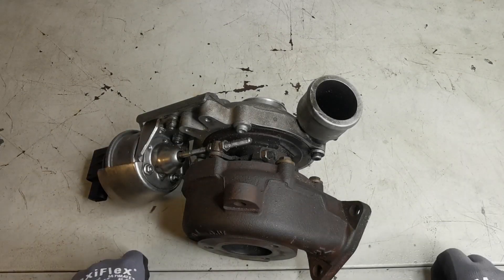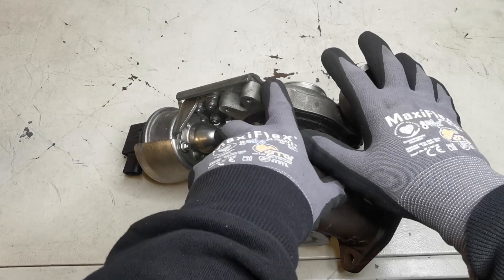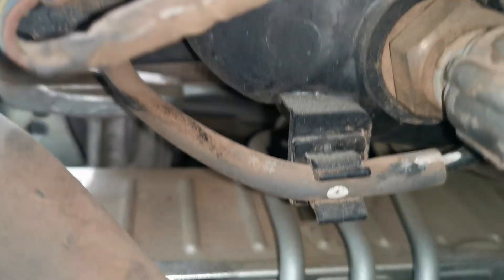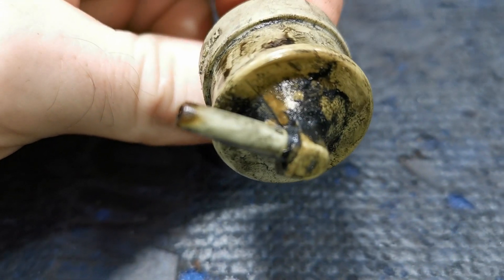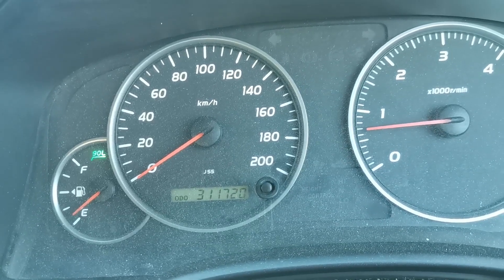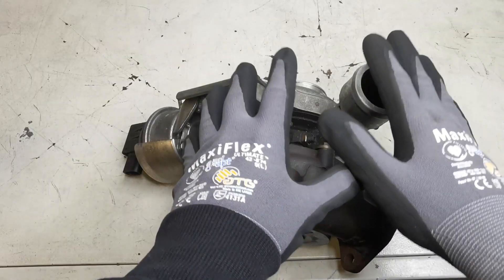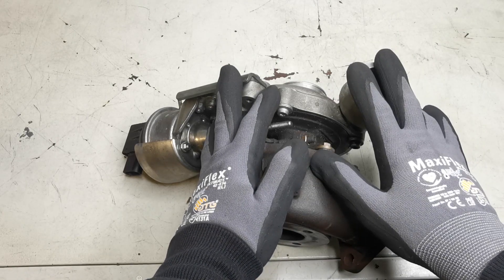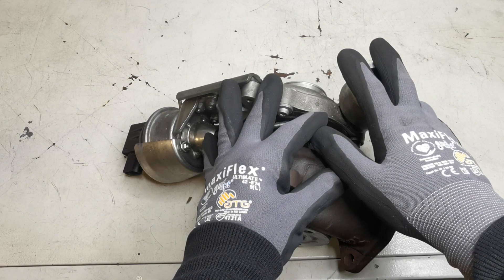Toyota Turbo Failure - This Cheap Filter That Caused It To Fail!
In this video I show the MAP sensor filter which caused the turbo to fail when it was left damaged and ignored for too long, Toyota 1KD-FTV Engine.
This part like any other filter should be replaced as a maintenance item. Doing this will keep the line clear, help performance and stop the possibility of overworking the turbo when it fails and cracks.

There are a couple of different filter listings so make sure you are getting the correct one for your vehicle, I have included a couple of links below where to buy. Contact them if you are unsure which one is right for you.

Link to buy the MAP Filter
Link to buy in UK

P0046 fault code stored
P0046 Code: Turbo/Supercharger Boost Control A Circuit Range Performance
Toyota sounds like the police are chasing me
Turbo whine when driving
Hilux landcruiser prado d4d diesel engine